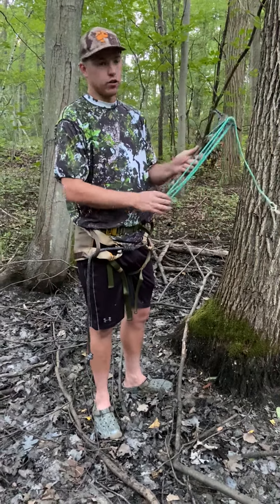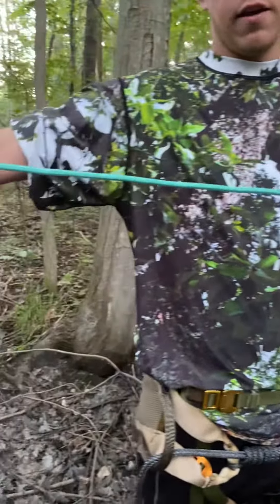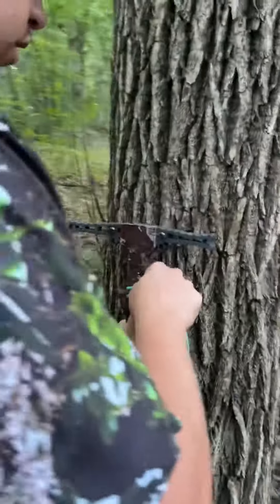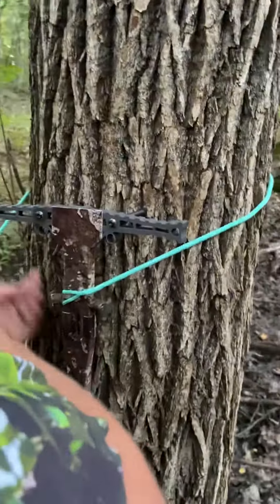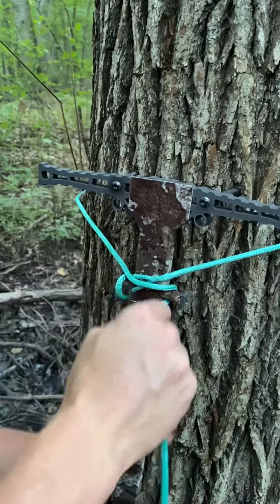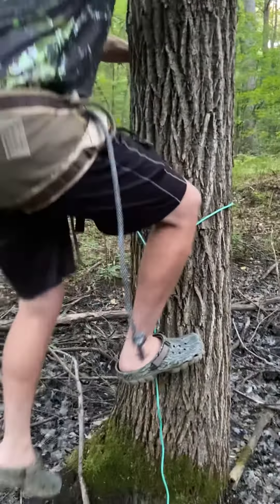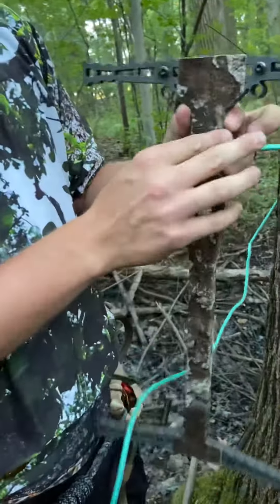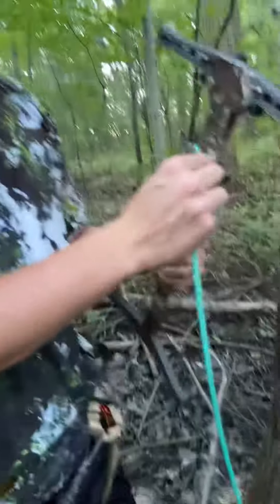LWCG Double Steps | The Amsteel Guy 1/8 Rope Mod | Camless Buckle Method w/Amsteel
1/8 full bury Amsteel rope mod being used on a lone wolf custom gear double step. Trying the “camless buckle” method.